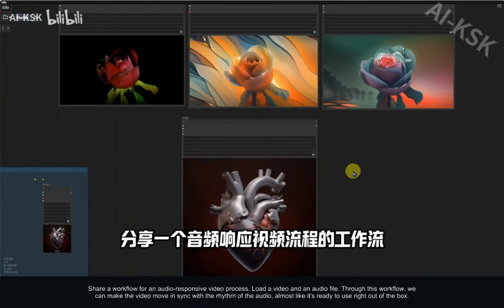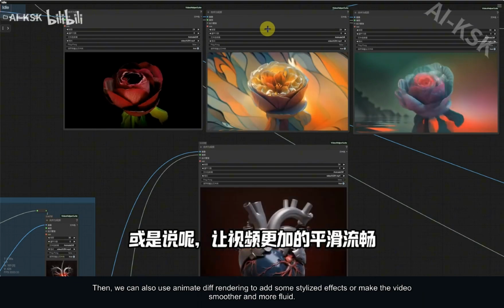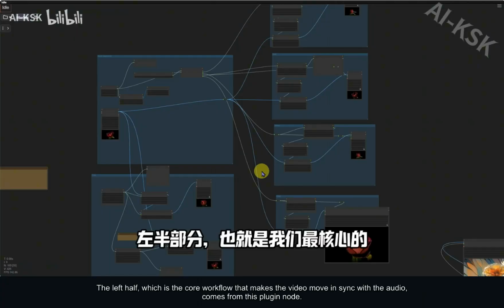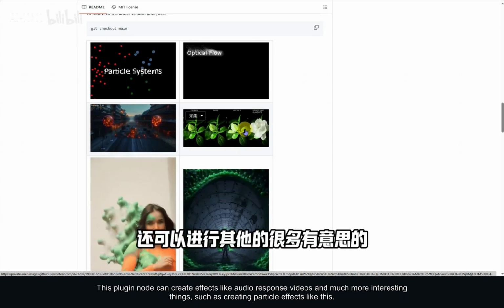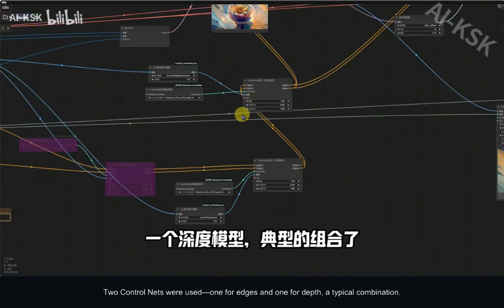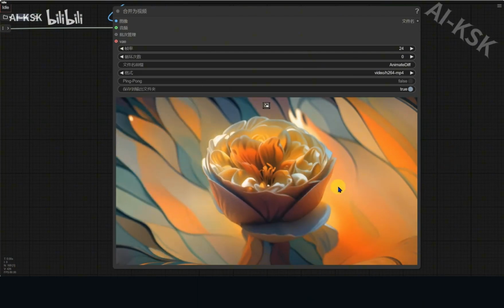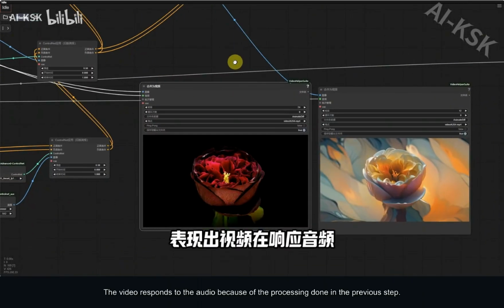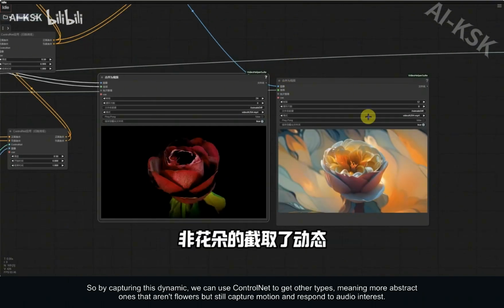Audio Reactive Video Workflow: AnimateDiff Creates Fun AI Effects in ComfyUI